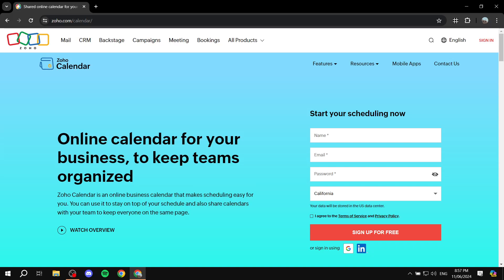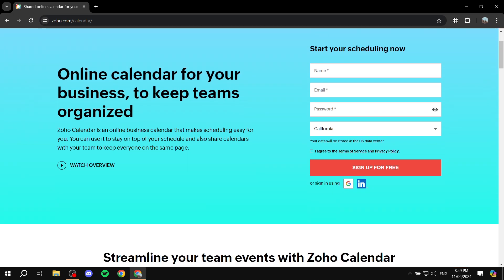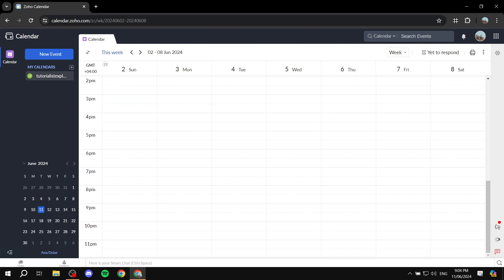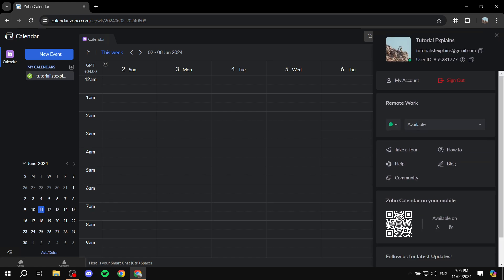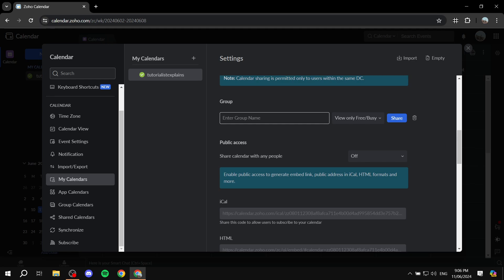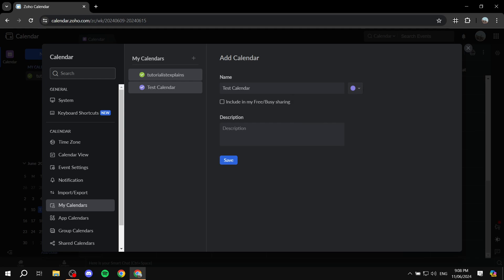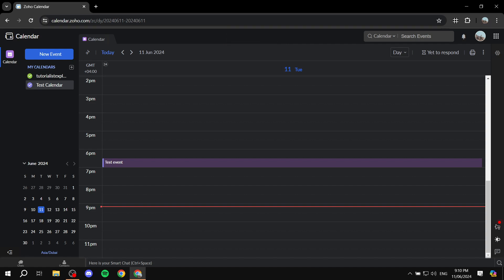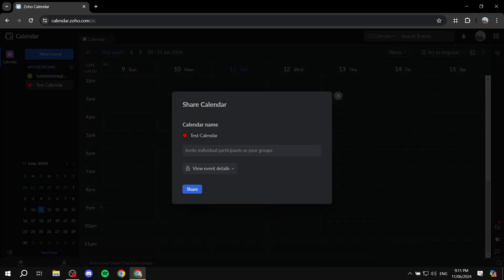Zoho Calendar Tutorial | How to Use Zoho Calendar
Zoho Calendar Tutorial
If you are looking for a video about How to Use Zoho Calendar, here it is!